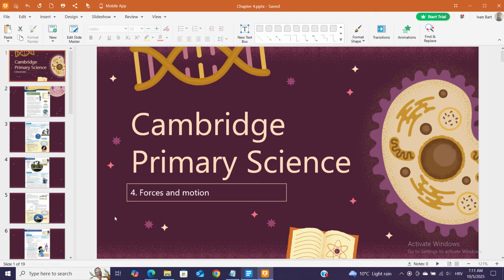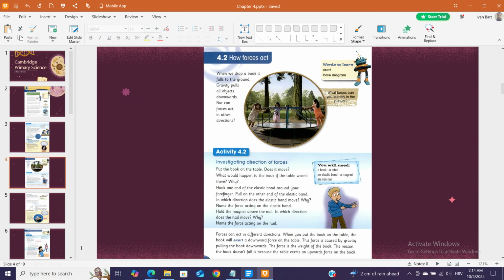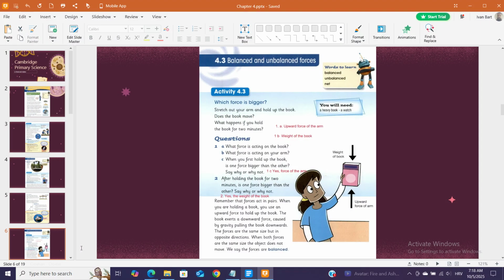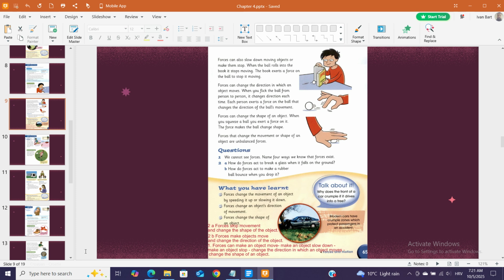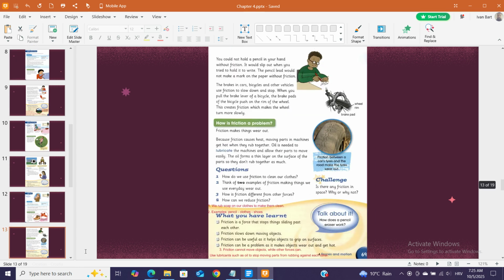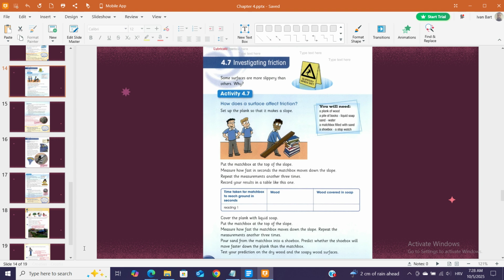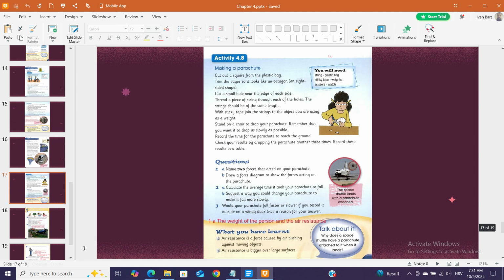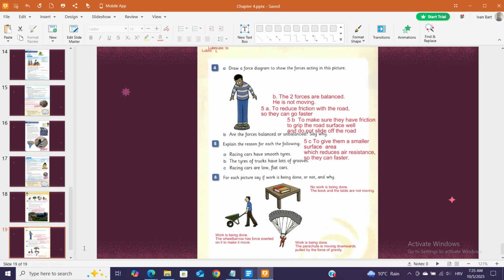Cambridge Primary Science, 4. Forces and motion